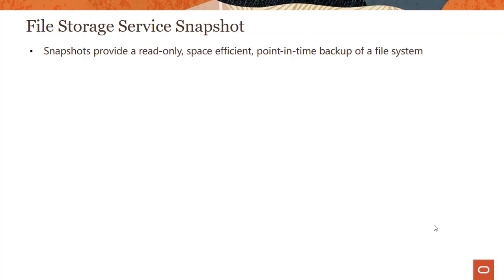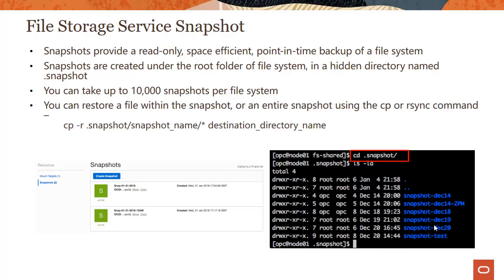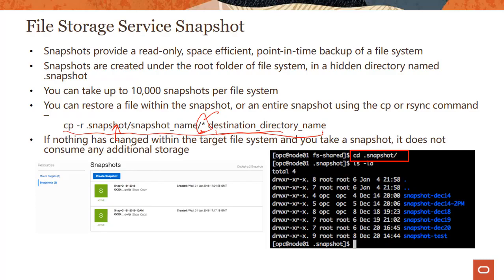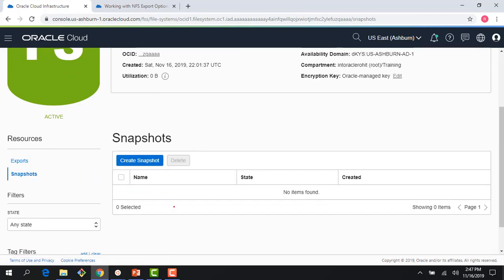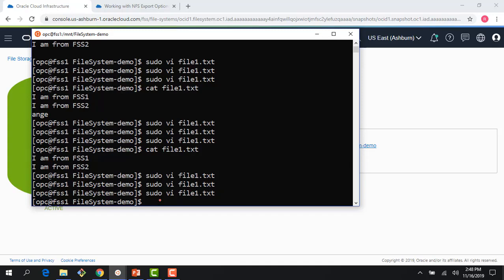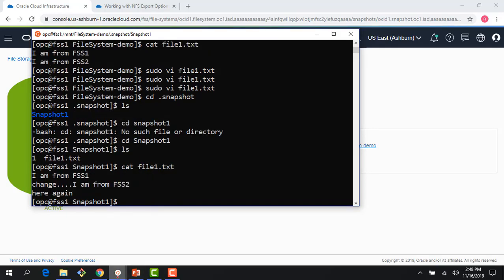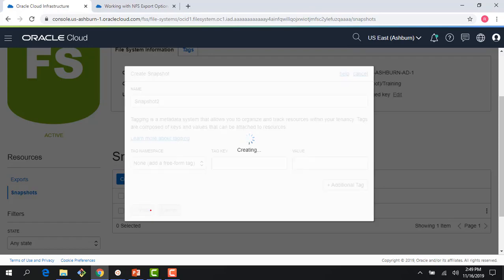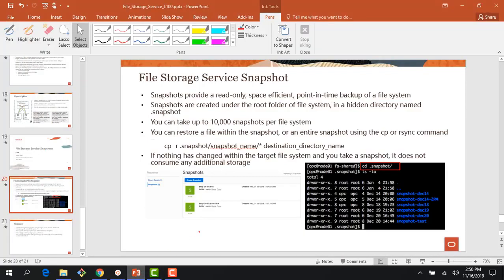File Storage Level 100 - Part 4 - File Storage Service Snapshots